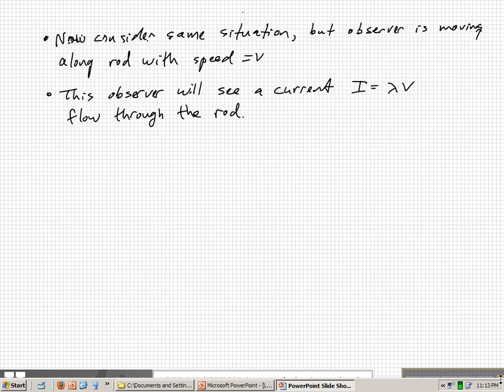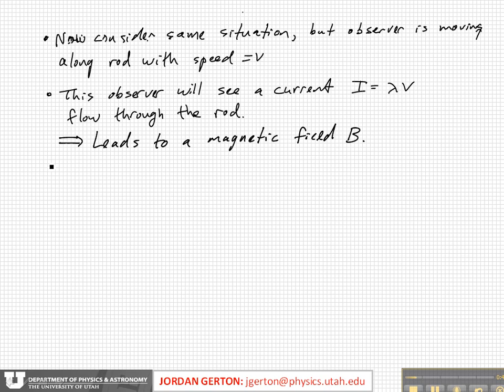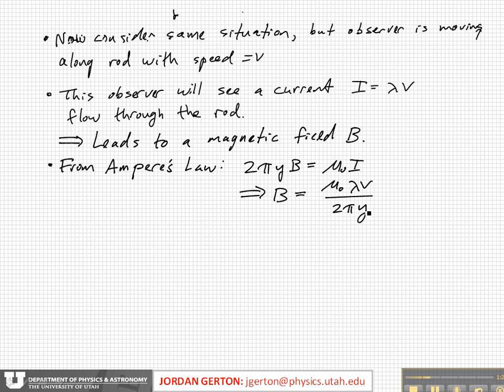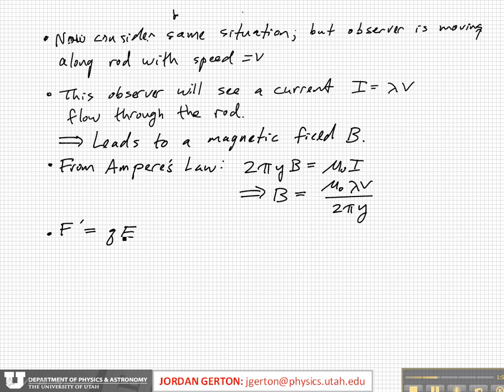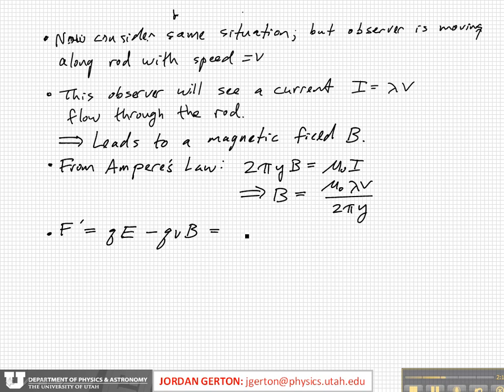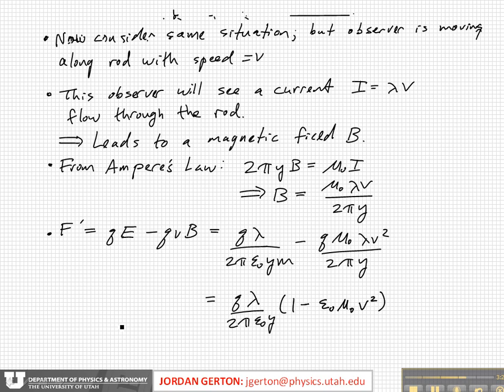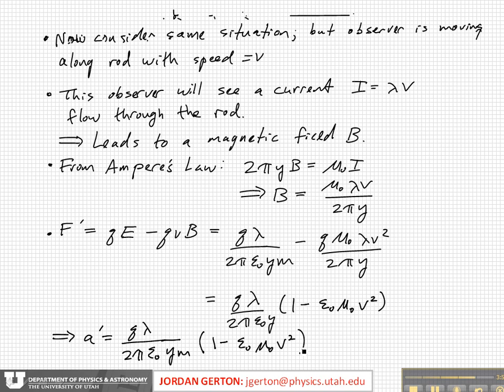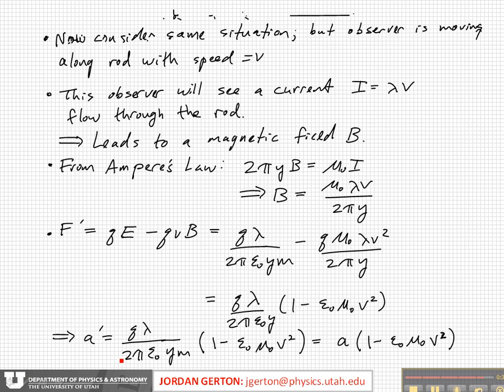PHYS3740 Lecture1-7 Overview of Relativity